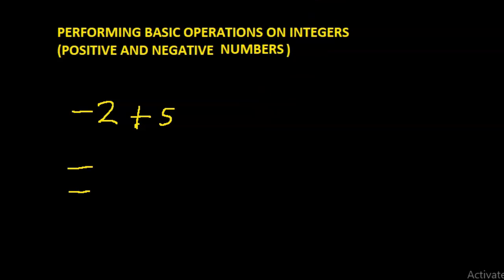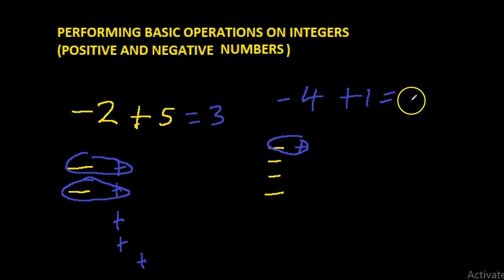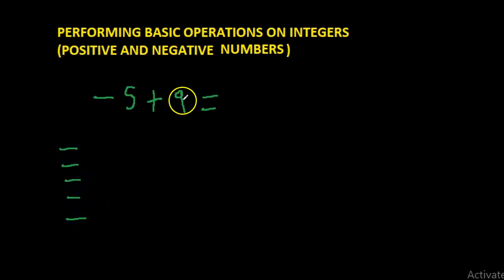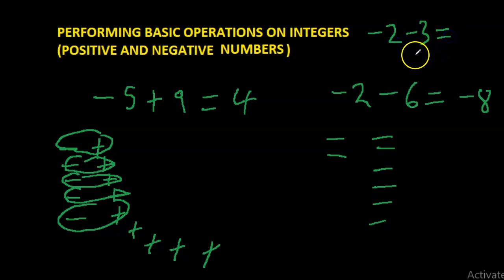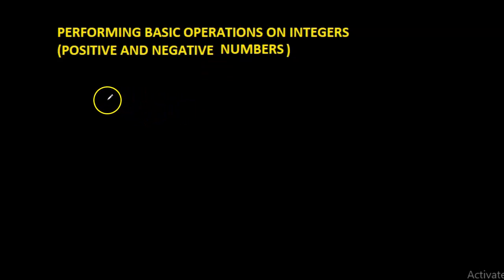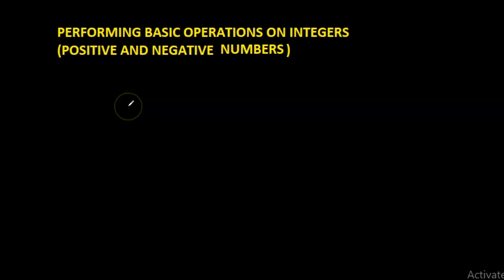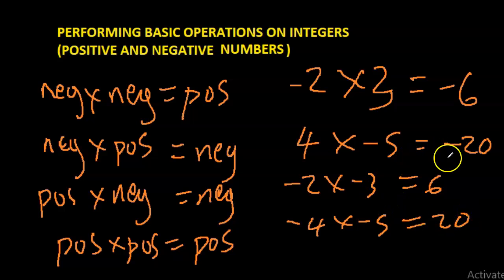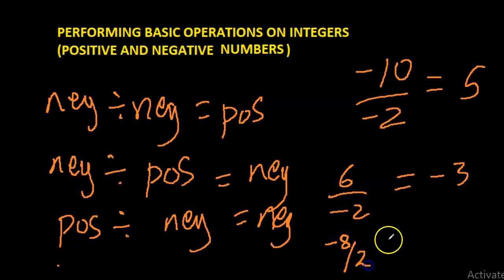Basic Operations on Integers (Negative and Positive Numbers): Addition: Subtraction: Adobe MathLab